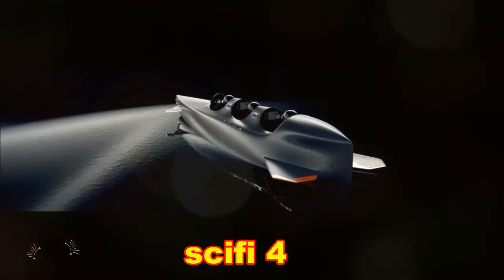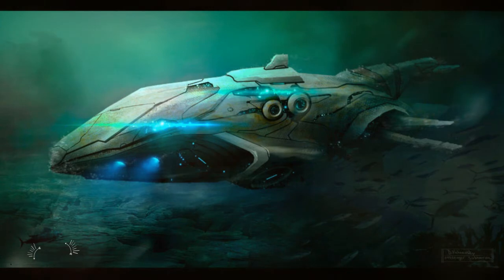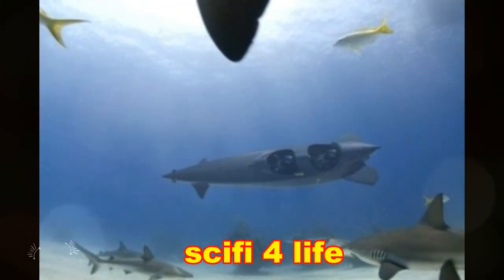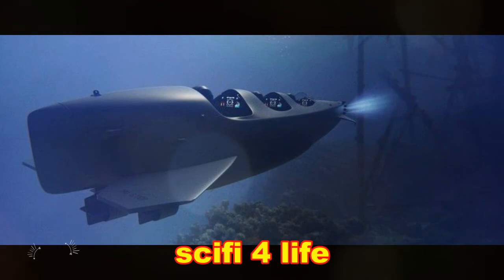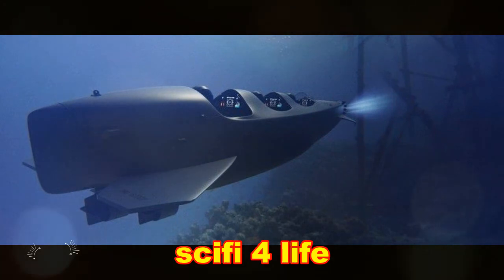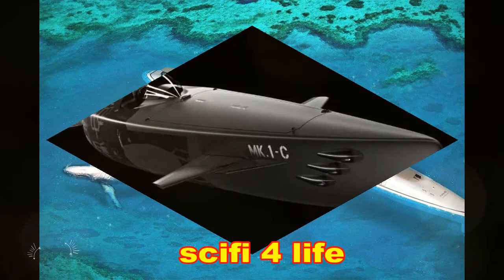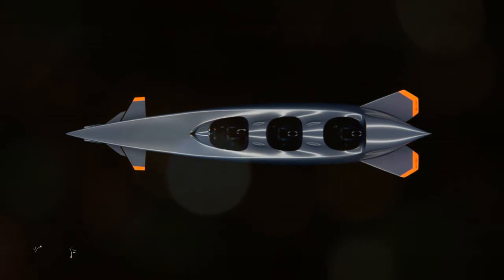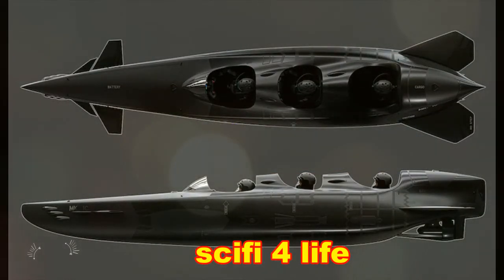Ortega Mk. 1C Personal Submarine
Proudly introducing a luxurious yet accessible maritime commodity. Ortega Submersibles has redefined a revolutionary way of underwater travel by using highly advanced naval technology.

Powered by two high-power, electric motors and constructed for both over and under water activity, fully equipped with a trimming tank, on-board breathing apparatus and HUD navigation system, each vessel can also have Magnetometers, Sonar, FLIR, extra air supply or an extended cargo hold of up to 250 liters; all on-board equipment supports dive depths of up to 95 metres / 310 feet.

The Ortega Submersibles Mk. 1C is an ergonomic, multi-purpose submersible vessel of the highest quality in modern Dutch engineering.

Specification of the Ortega Mk. 1C Personal Submarine include :

Range: 80 Nautical Miles / 92 Miles
Beam: 115 Centimeter / 45 Inch
Length: 650 Centimeter / 256 Inch
Surface Speed: 9 Knots / 10.4 Mph
Submersed Speed: 11 Knots / 12.7 Mph
Cargo / Utility Space: 250 Liters / 66 Gallons

As soon as information is released regards availability and pricing we will keep you up-to-date as always